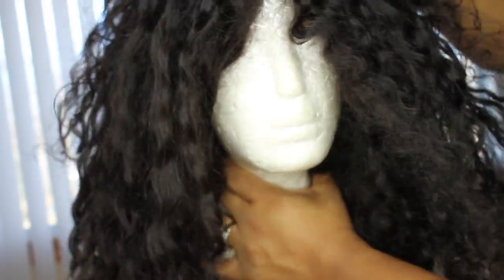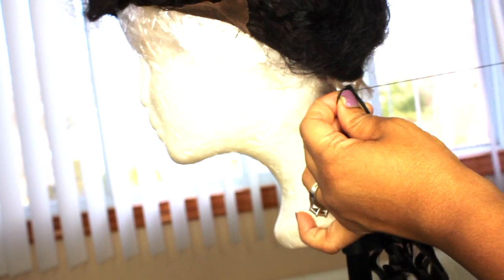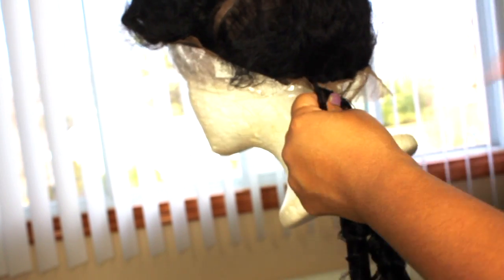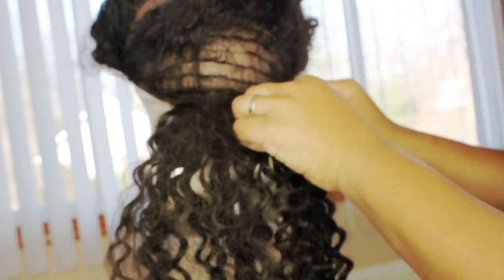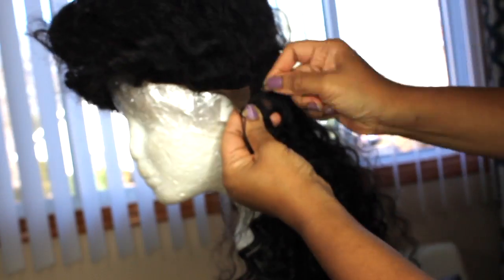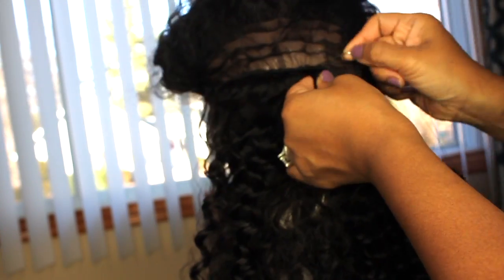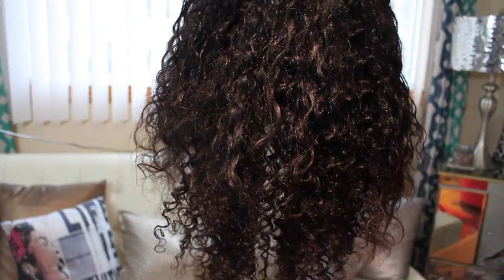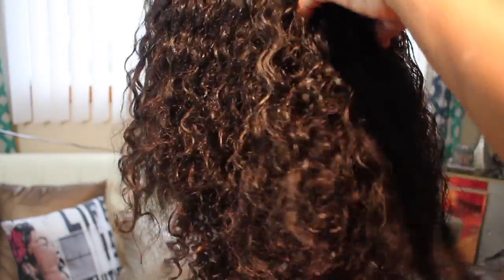WOWAFRICAN BRAZILIAN WATER WAVE| HOW TO MAKE YOUR LACE FRONTAL CURLY WIG LOOK NEW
African Water Wave 9 Month Review